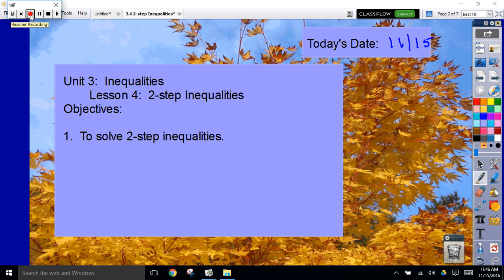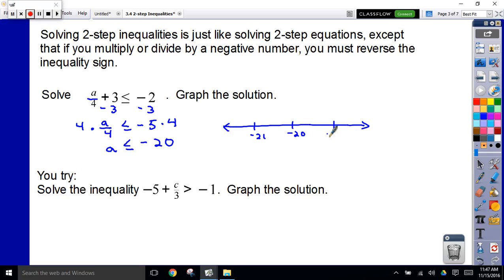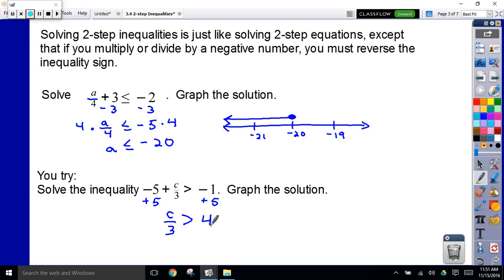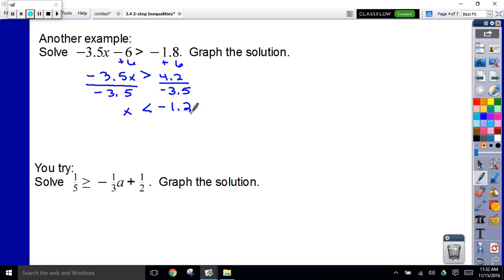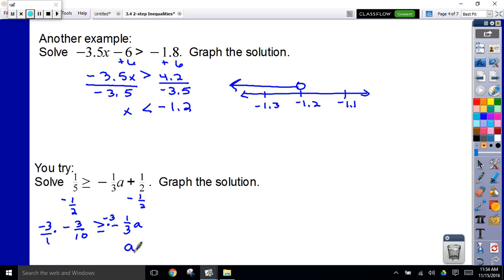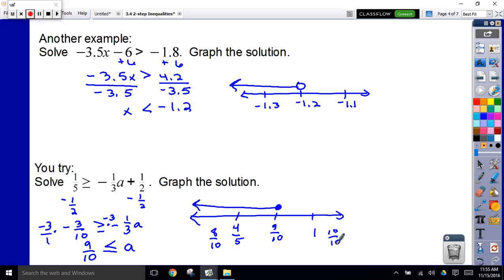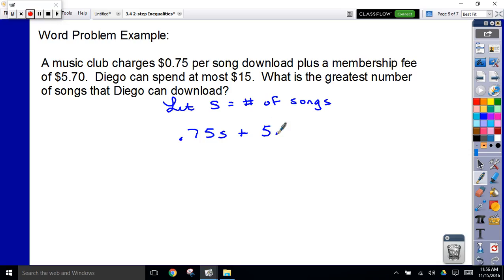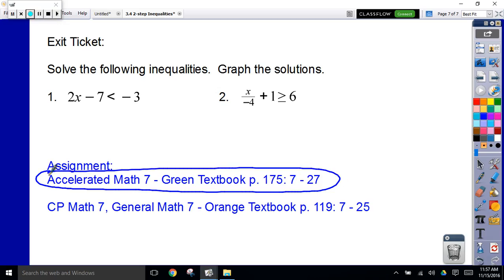3 4 2 step inequalities